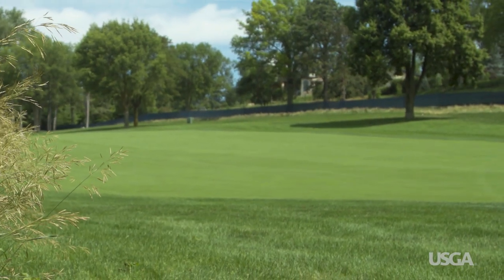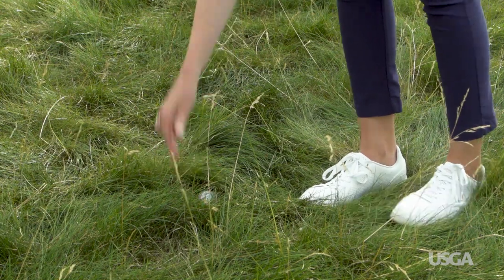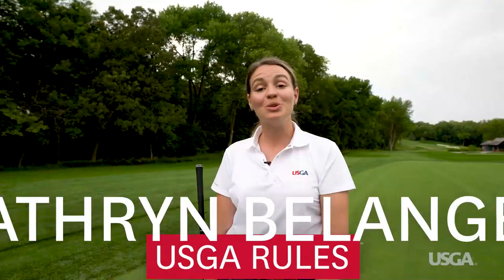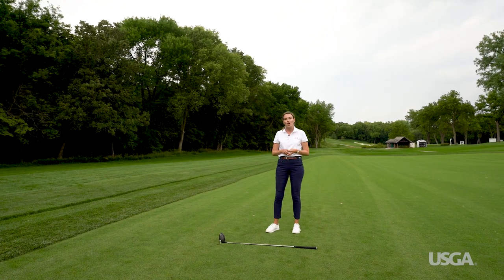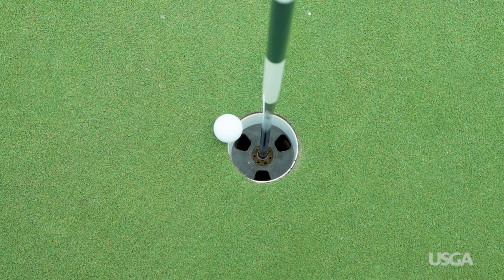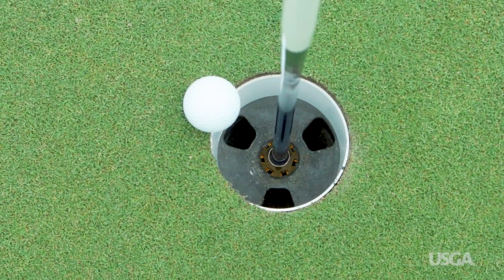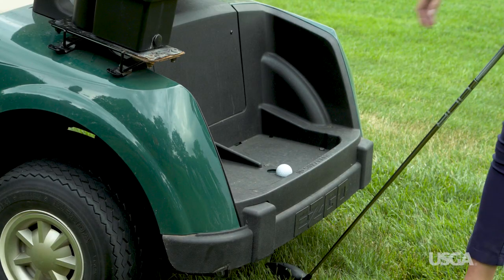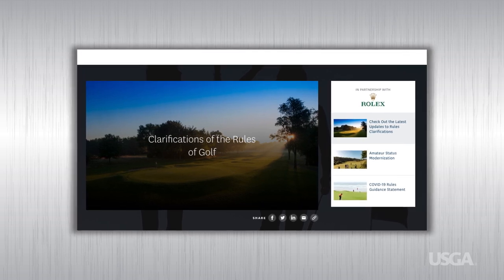Rules Scenarios to Look for at Omaha C.C. During the U.S. Senior Open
The USGA's Kathryn Belanger explains some of the Rules scenarios you may see during the 2021 U.S. Senior Open at Omaha Country Club, or during your regular game.